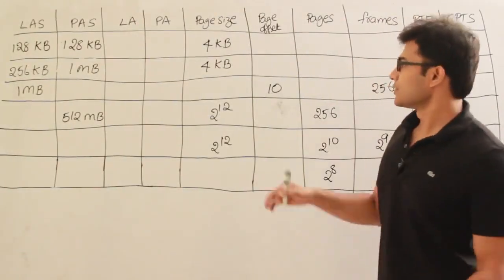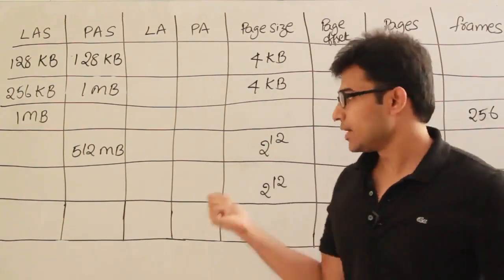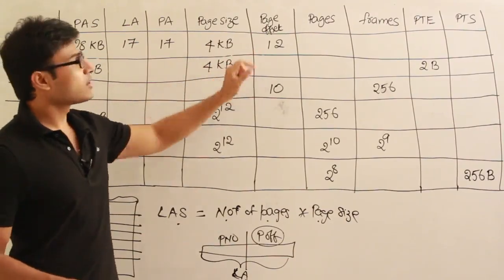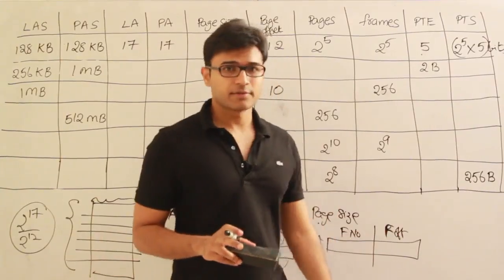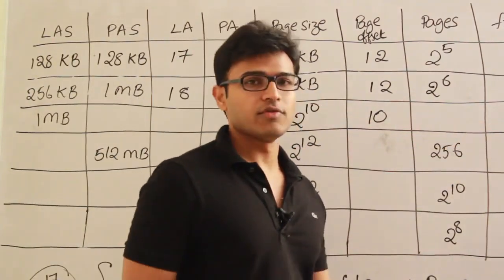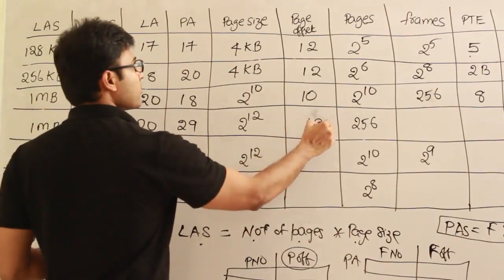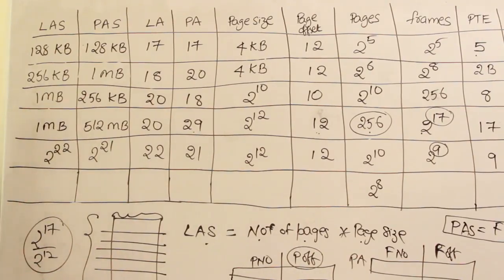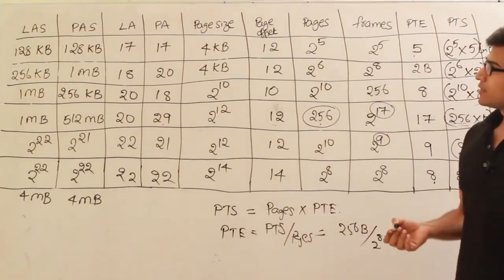113 Numerical on paging